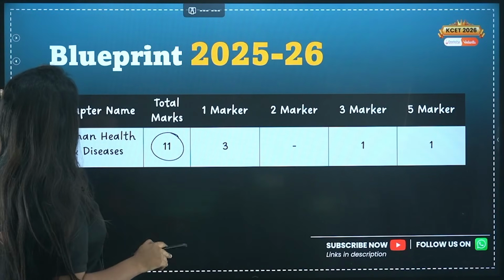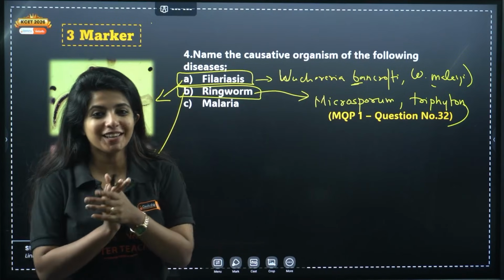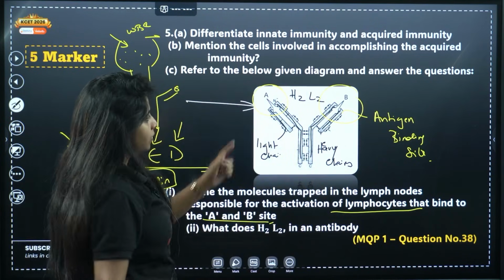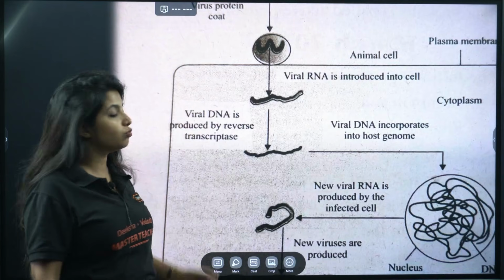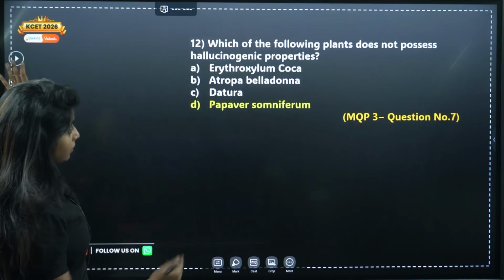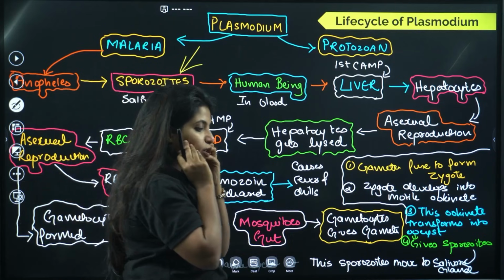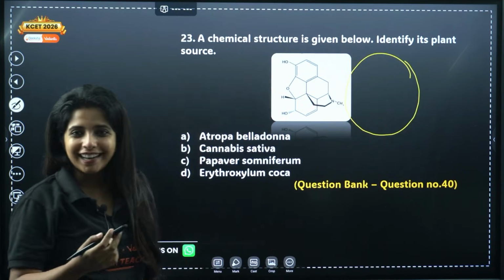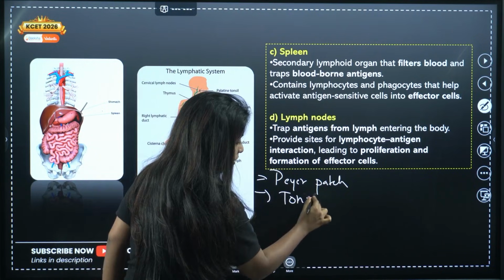🔥 Human Health & Diseases | PU2 Biology | Brahmastra 2.0 | PU2 Boards 2026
💥 Brahmastra 2.0 continues with one of the MOST important chapters in PU2 Biology — Human Health & Diseases!
In this full NCERT-based session, we cover immunity, diseases, pathogens, AIDS, cancer, drugs & alcohol, and Boards + KCET most expected questions in a simple, exam-focused manner.

This chapter is high-weightage for both PU2 Boards 2026 and KCET Biology 2026, making this session essential for scoring 60/60 in KCET and 90%+ in Boards.

📘 Chapter: Human Health & Diseases

📅 Series: Brahmastra 2.0 – PU2 Biology
🎯 Target: PU2 Boards 2026 + KCET 2026

🙋 Important Videos for KCET 2026 Exam:
📘 All About KCET 2026 – 🛣️ Roadmap, 📚 Study Plan, 📖 Books & 🔗 Resources: